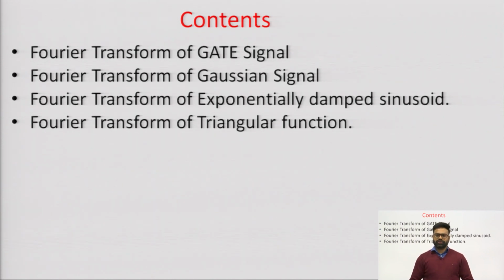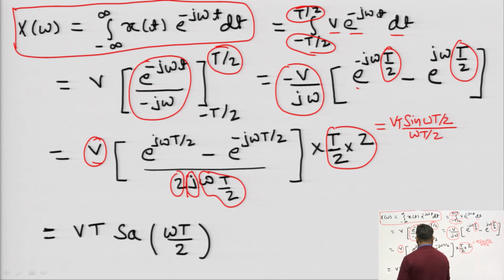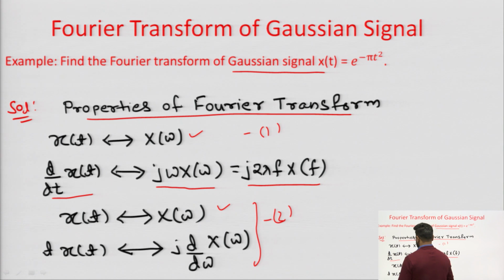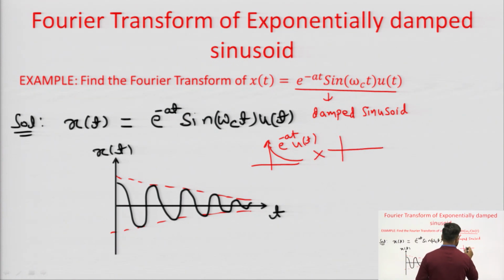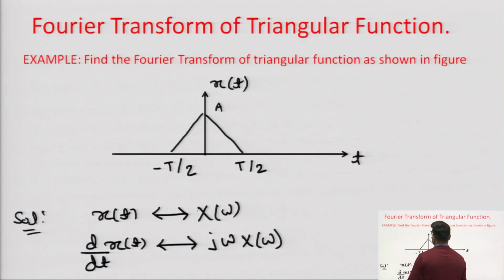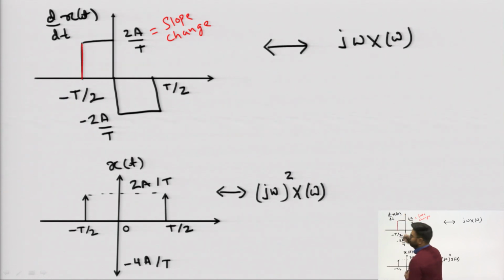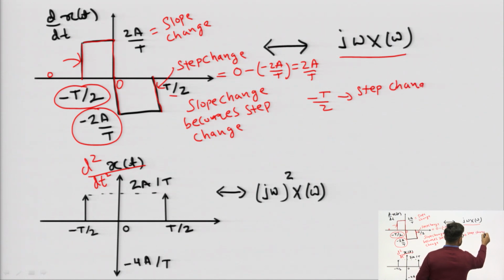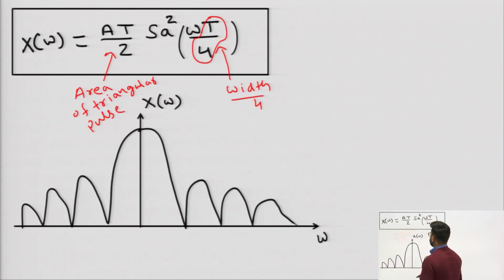Network Analysis and Synthesis Fourier Transform Fourier Transform of Some Common Signals | AKTU